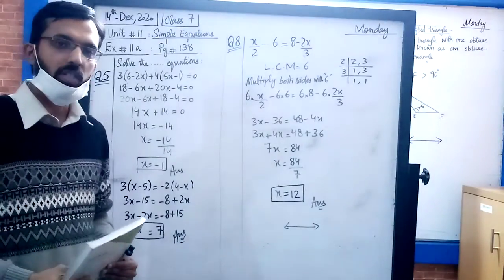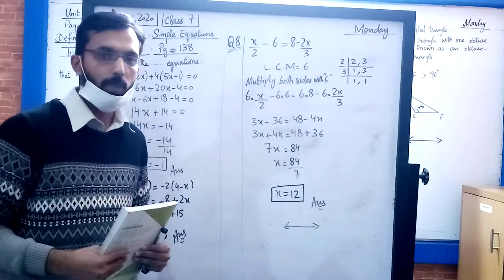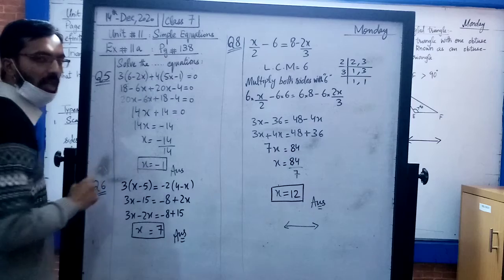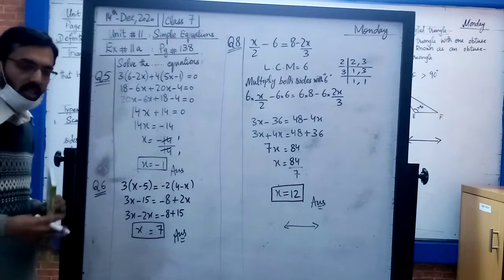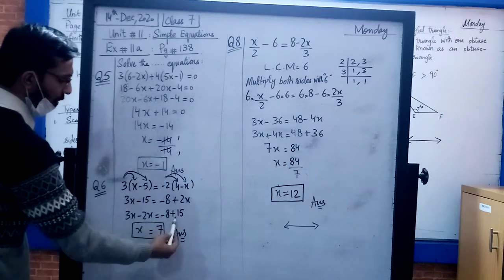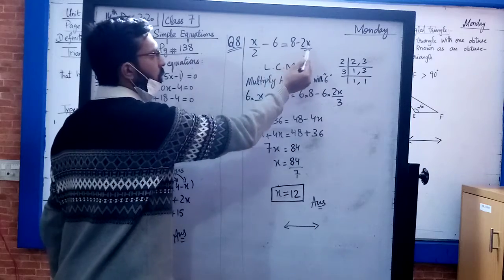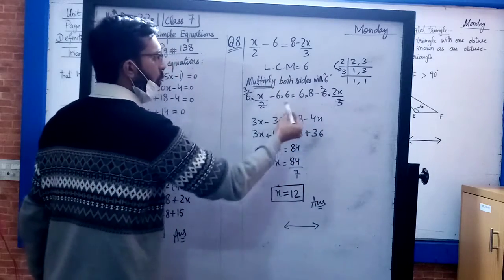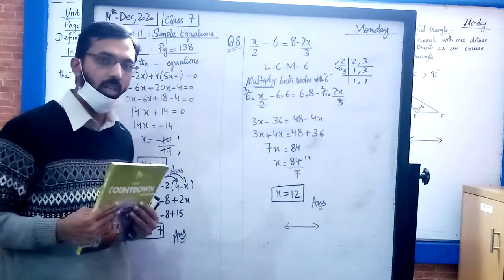class 7 math 14 12 20